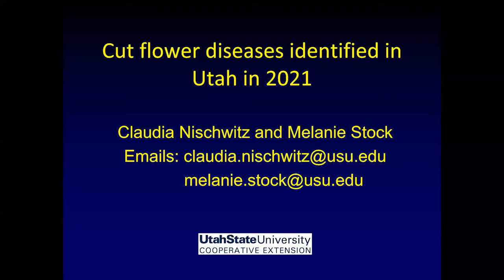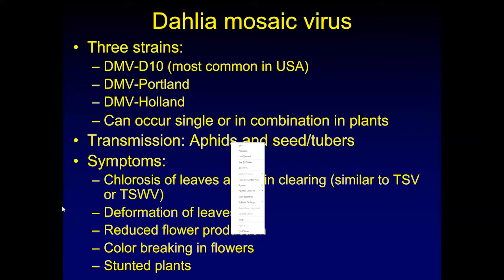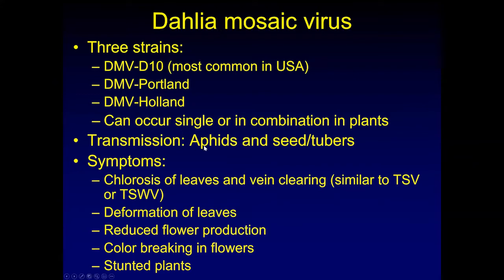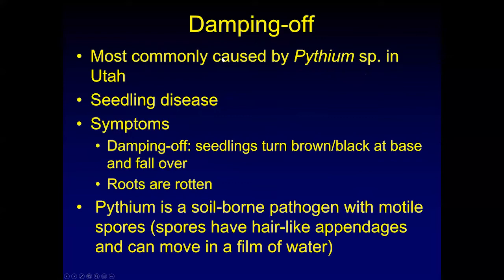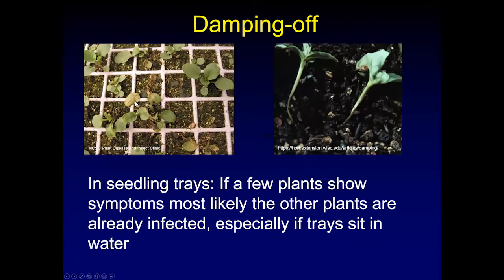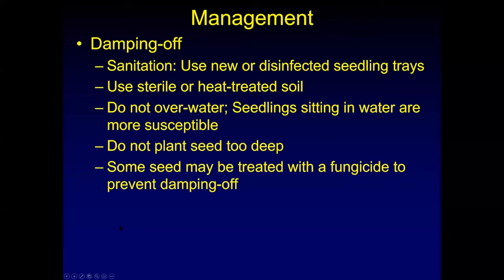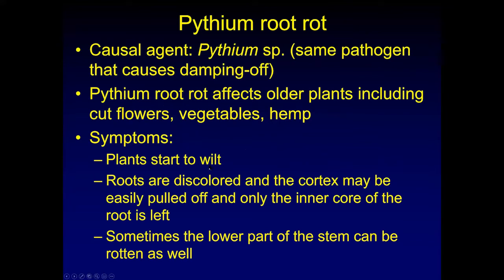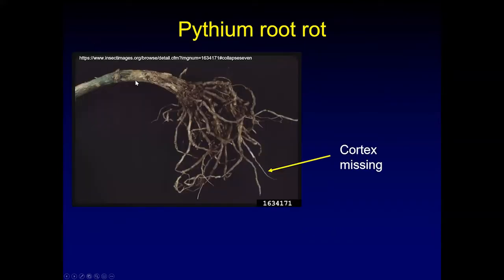Cut Flower Diseases Identified in Utah in 2021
Cut flowers are a new and growing crop in Utah, as well as across the US, but disease challenges and management have been less documented than in other horticultural crops. The USU Plant Pathology and USU Small Farms Labs have paired up to survey diseases of cut flowers across Utah. This presentation highlights emerging findings and management recommendations.